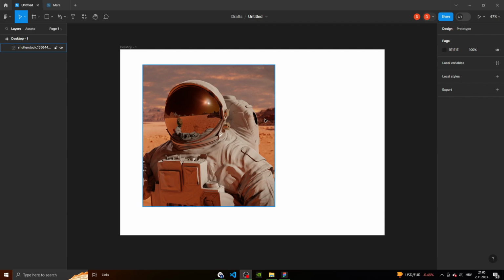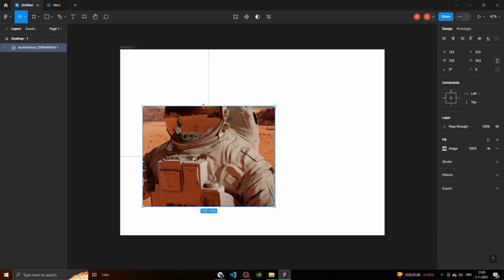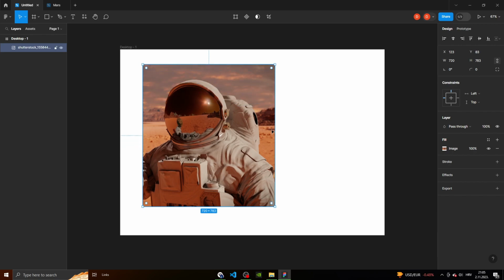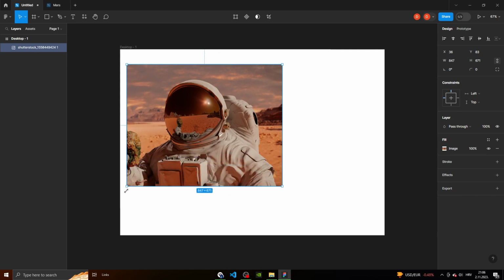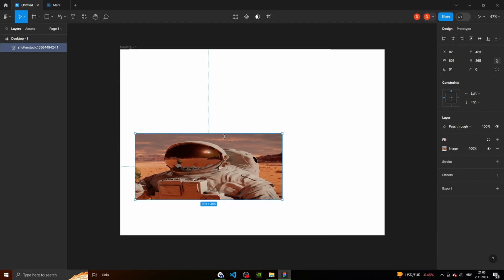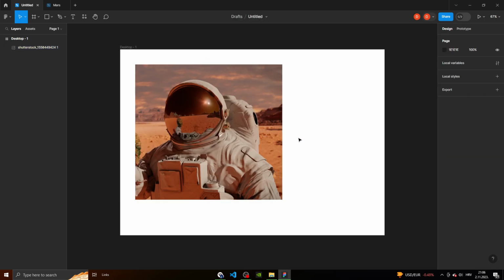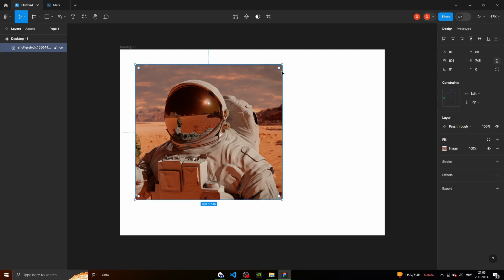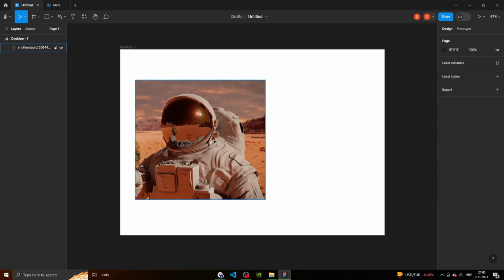How To Crop an Image In Figma